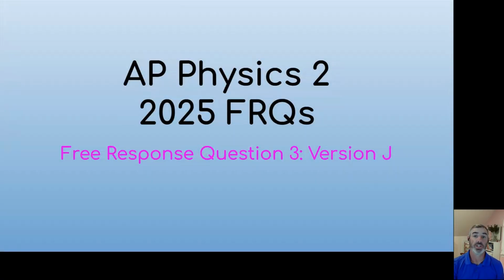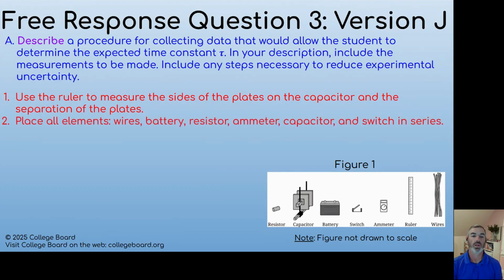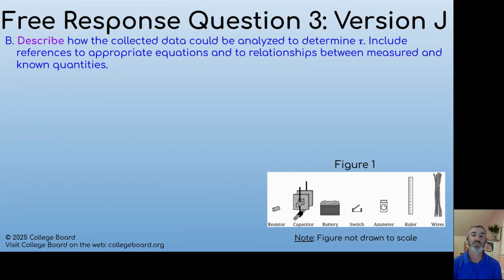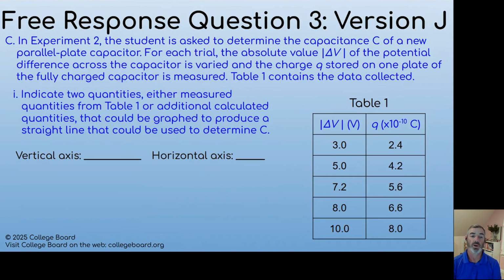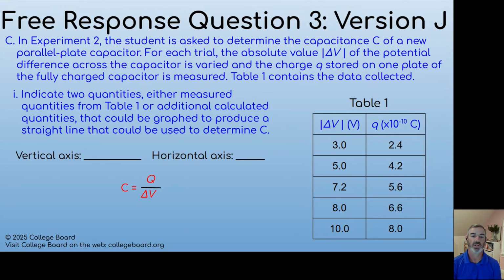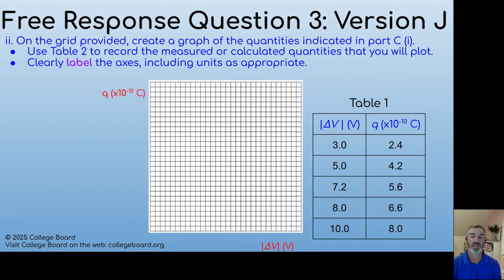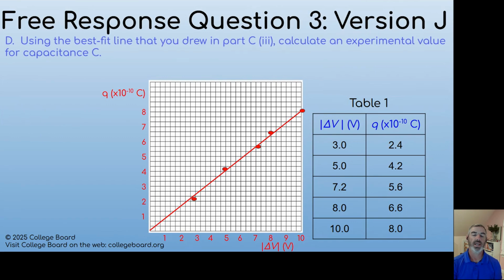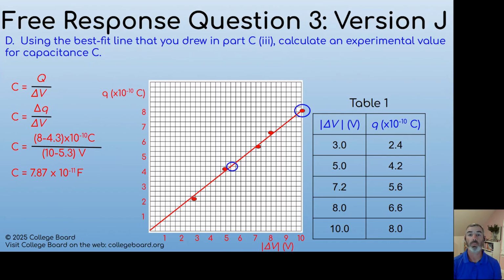AP Physics 2 2025 FRQs Q3 vJ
In this video we will discuss question 3 from the 2025 AP Physics 2 exam. The question comes from version J.